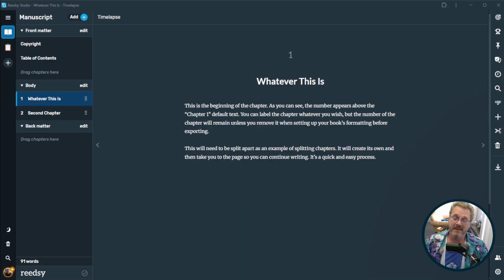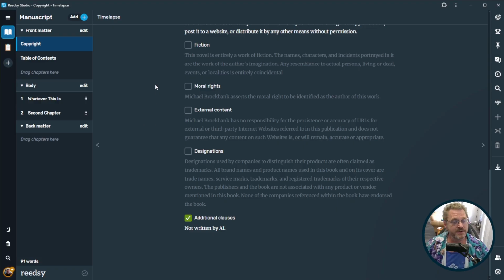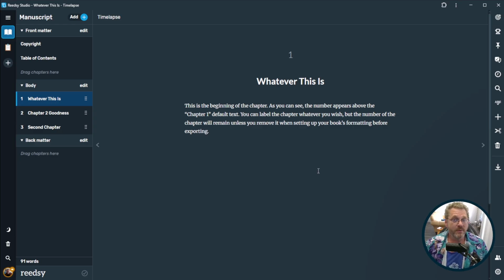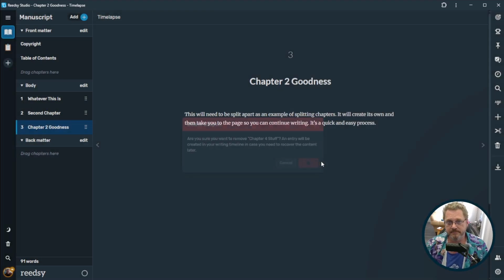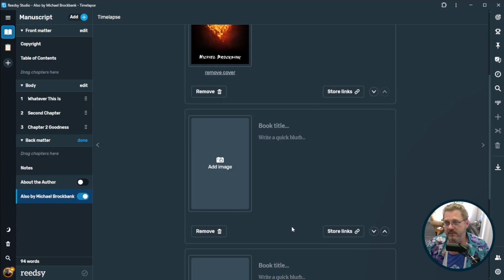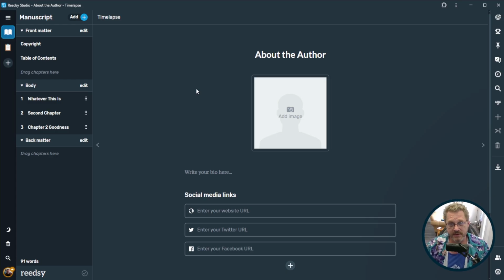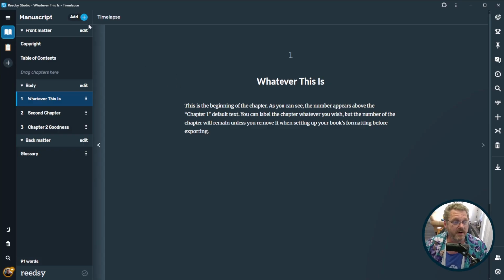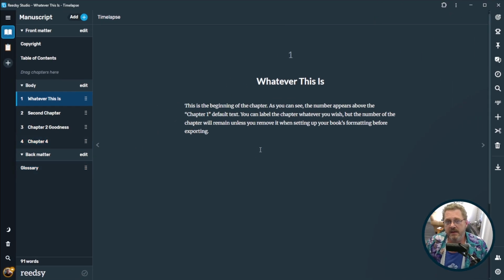Managing Your Pages, Chapters, and Parts in Reedsy Studio (2026)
In this video, I'll demonstrate how to manage your chapters, pages, and parts in Reedsy Studio while writing a book. It's an easy process, and Reedsy provides the most common templates used by authors to make creating them easy and efficient.

0:00 Intro
0:15 Managing Chapters
5:40 Managing Pages
10:48 Managing Parts
13:36 Outro

I will also share some of my book writing tips and how I structured Shadows of Atlantic City and Kingmaker.

First, I go over how to create chapters and when you should split them. you can also drag and drop them to various parts of your book, depending on where you need the chapter to sit. I also show how they interact with the Table of Contents automatically, so you don't need to make manual changes to anything.

Then, we move on to managing the various page templates that are in Reedsy Studio. This includes the templates that are available, when to use them, and how to create a custom page. The types of pages you'll use in your book are up to what you're creating. But you can add virtually any kind of page you'd like to your manuscript using the tools in Reedsy Studio.

Lastly, I talk about parts and when you should use them. I also cover moving chapters into parts and how to properly delete the parts should you decide not to use them.